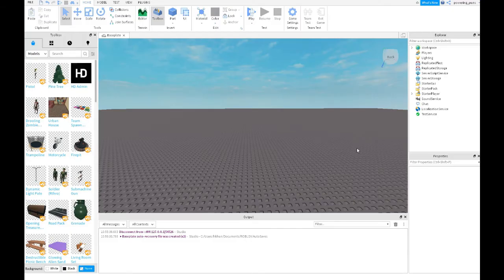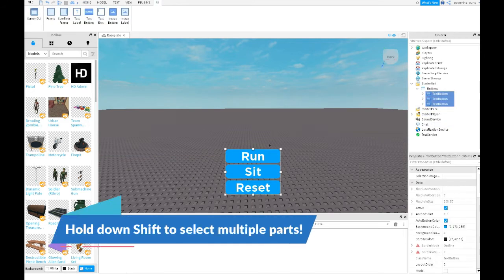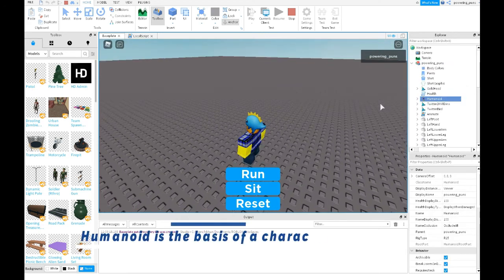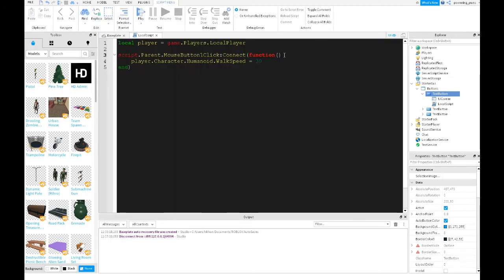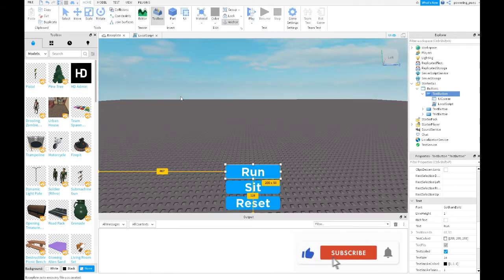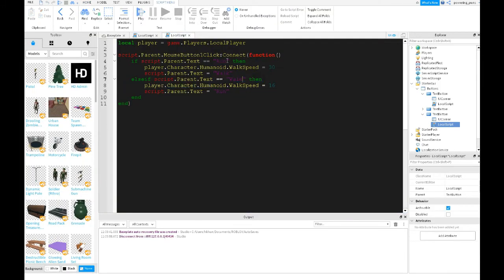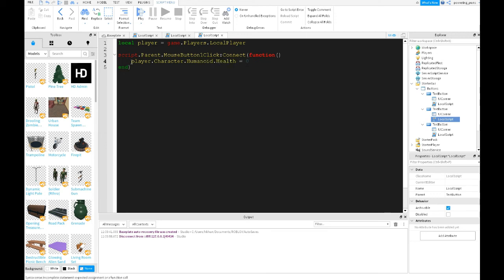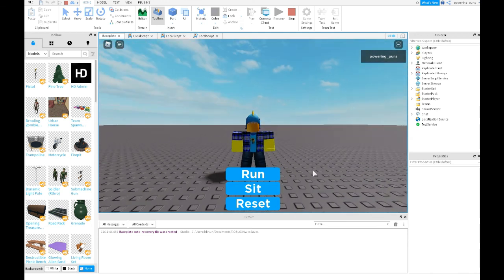How to Make a Run, Sit and Reset Button in Roblox Studio! | Roblox Scripting Tutorial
In this video, I will show you how to make a Run, Sit and Reset Button in Roblox Studio. (2021)

--Code: (Please follow the video to make it work!!)
--Run Script:
local player = game.Players.LocalPlayer --refers "player" to game.Players.LocalPlayer. LocalPlayer is a certain player, in this case, the one that clicked the button.

script.Parent.MouseButton1Click:Connect(function() --when our button is clicked...
 if script.Parent.Text == "Run" then --if our button text is "Run" then
  player.Character.Humanoid.WalkSpeed = 30 --sets player walkspeed  high
  script.Parent.Text = "Walk" --sets button text as "Walk"
 elseif script.Parent.Text == "Walk" then --(other option) else if button text is not "Run" and button text is "Walk" then...
  player.Character.Humanoid.WalkSpeed = 16 --sets walkspeed normally
  script.Parent.Text = "Run" --sets text to "Run"
 end
end)

script.Parent.MouseButton1Click:Connect(function()
 if script.Parent.Text == "Sit" then
  player.Character.Humanoid.Sit = true --makes the character sit
  script.Parent.Text = "Stand" --sets button text as "Stand"
 elseif script.Parent.Text == "Stand" then
  player.Character.Humanoid.Sit = false --makes the character stand again
  script.Parent.Text = "Run" --sets text to "Sit"
 end
end)

script.Parent.MouseButton1Click:Connect(function()
 player.Character.Humanoid.Health = 0 --sets humanoid (basis of character) health to 0.

I'll try to post every Monday.

zzzZZZZzzzzz I posted this at 11 pm